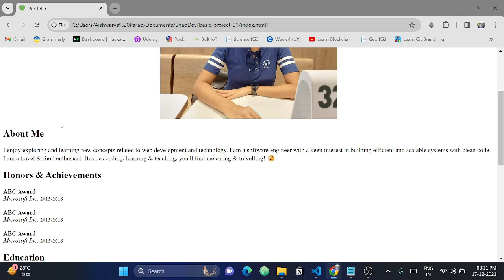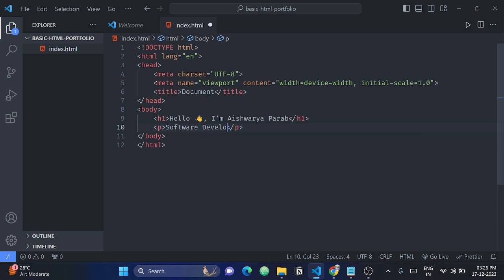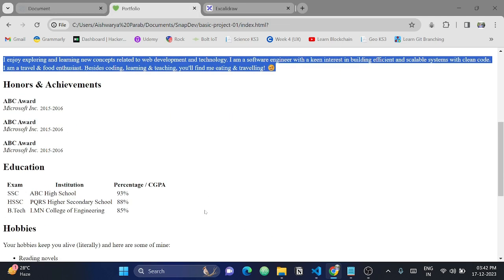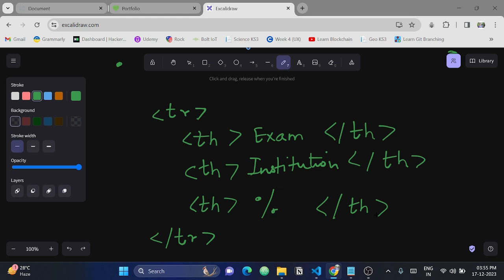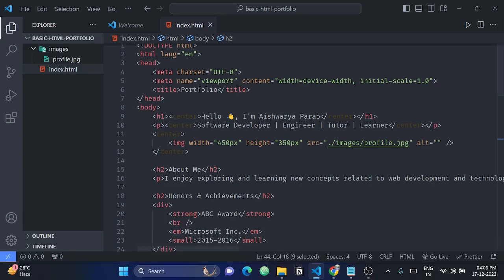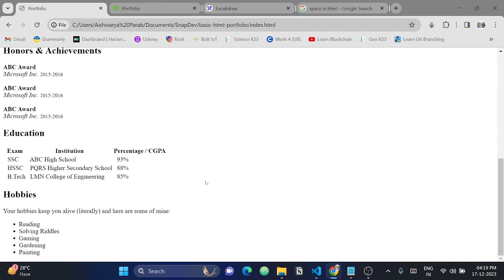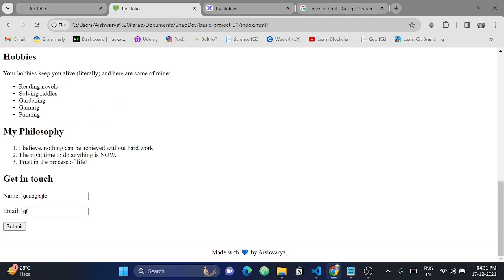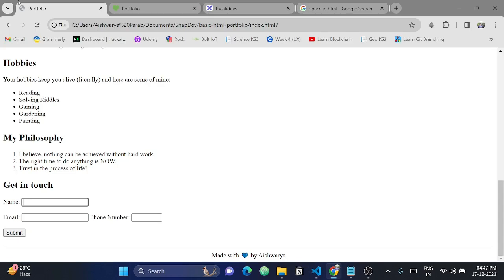Basic HTML Portfolio Project | Episode 04 - HTML Series | Web Development Bootcamp | SnapDev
Here comes the first project on SnapDev! 🤩

This is a basic HTML portfolio project to learn the most basic and important tags used in HTML. We will of course make a more modern and interactive portfolio in the future. This is just the beginning!

I'm more than excited to bring the complete Web Development Bootcamp for all coding enthusiasts for absolutely FREE. In this bootcamp, we will learn about HTML, CSS, JavaScript, JQuery, React, Redux, MUI library, TailwindCSS, NodeJS, MongoDB, SQL and much more! 🤩

Whether you're a beginner or experienced professional, I'll ensure you that you'll be learning something new from every SnapDev video. Let's do this together! 💪

In this video, we will understand how websites actually work with simple examples. We will also know the responsibilities of HTML, CSS and JS.

🔸 Tags 🔸

First HTML website
Portfolio website using html
Table tag in HTML
Important tags in html
Basic tags in html
HTML explained
CSS explained
JS explained